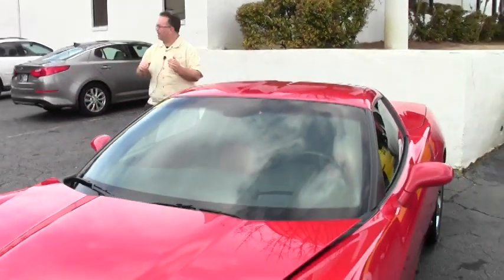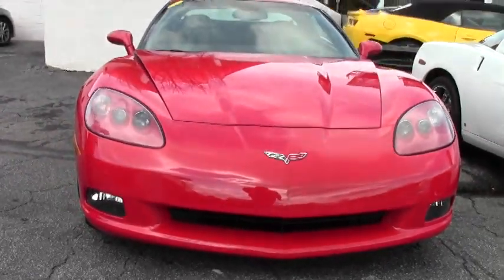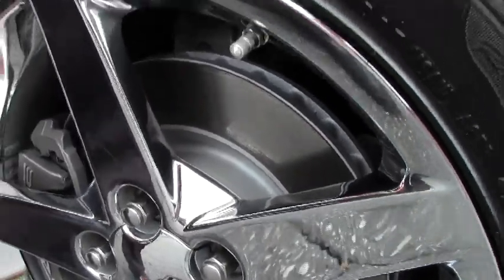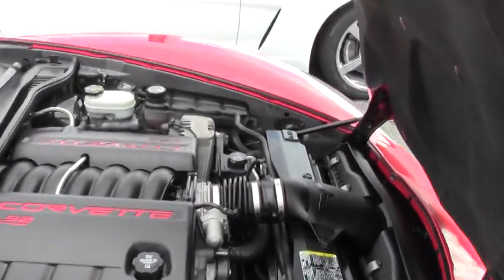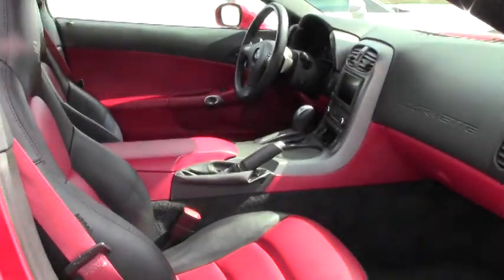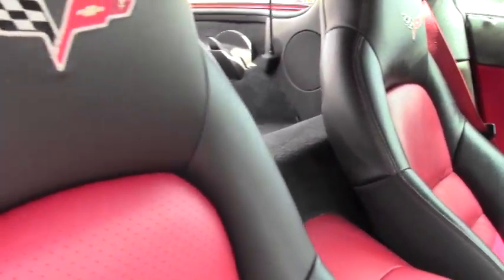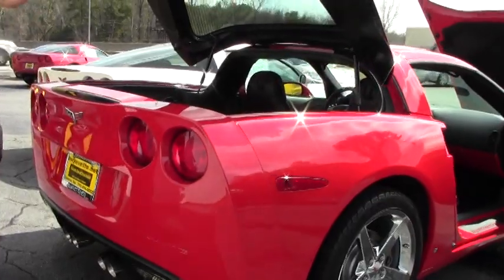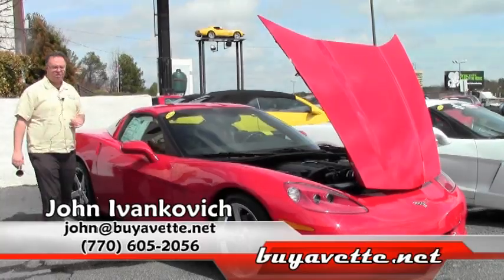2007 Corvette 3LT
2007 Corvette 3LT For Sale

Victory Red exterior, Ebony/Red interior. 400hp LS2 engine, 6 speed automatic paddleshift transmission, posi rear-end. Factory features include the $4,945 3LT Preferred Equipment Group (Heads Up Display, memory package, tilt-n-tele, dual power heated sport seats with airbags, universal garage door transmitter, cargo net), Bose CD/XM/MP3 stereo with Navigation and steering wheel controls, chrome wheels, two tone seats with embroidery, HID headlights, dual zone electronic climate control, fog lamps, keyless entry and start, electric rear hatch pull-down, power windows, power locks, power steering, power brakes, power mirrors, cruise control, ABS, traction control, Active Handling. Coming with a clean Carfax and 36,263 miles, this 2007 Corvette is LOADED with factory options, and is in very nice condition as well. This car's paint is vg-exc, with a great shine. Factory chrome wheels are exc with no curb rash, and correct Goodyear Eagle F1 EMT runflat tires show an average of 7/32nds tread depth remaining in the front, and an average of 5/32nds remaining in the rear. The interior of this 2007 Corvette shows vg factory leather seats and door panels, and vg-exc center console and steering wheel. The only addition to this car appears to be a cargo shade with C6 logo embroidery. This car has been fully serviced, and all instrument gauges, lights, turn signals, brakes, engine, transmission and rear-end are all in good operating condition. Please do not assume that this is an average condition Corvette, as Buyavette specializes in "hand-picked Corvettes" that are loaded with expensive factory options. All of our Certified Corvettes are way above average condition for the miles. In addition, they are all fully serviced. Consider that sellers rarely spend money getting full service before offering their car for sale. Dealers typically only wash the car before offering it for sale. We however adhere to strict quality control standards when purchasing, as well as inspections and service. All Certified Corvettes are fully serviced and ready to enjoy. Call us before this Victory Red coupe is sold! 36K Miles.